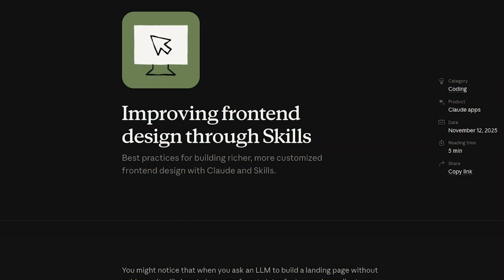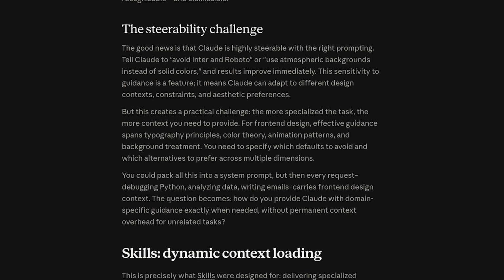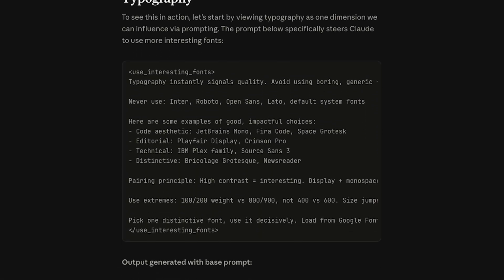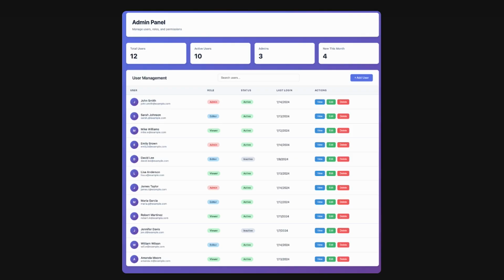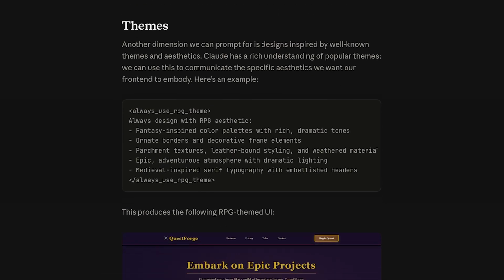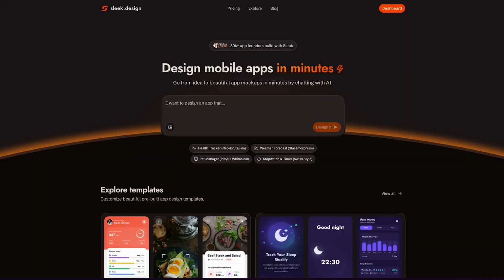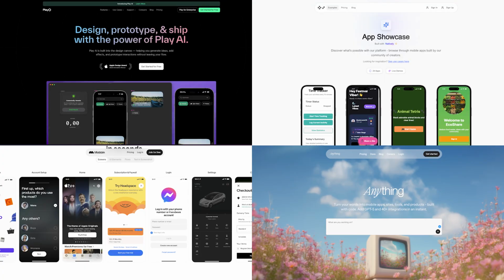I Built an iOS App in 7 Days with AI as a Berkeley CS Student - Here's What I Learned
Built an iOS app with AI in a week. Here's what actually worked: custom IDE rules, GitHub code examples, visual design references, testing multiple models, and documenting while building.

In this video, I break down 5 practical lessons from building Pocket Forest, an emotional wellness app, using AI tools like Claude, GPT-5, Cursor, Windsurf, and Google Antigravity. No hype, just what worked and what didn't.

📌 TIMESTAMPS
0:00 - THE Pitch
1:22 - Lesson 5: Document While You Build
2:21 - Lesson 4: Show Don't Tell for Design
4:20 - Lesson 3: Find Working Code on GitHub
5:43 - Lesson 2: Try Different Models and IDEs
6:42 - Lesson 1: Set Up Custom Rules
8:00 - Recap

🎯 ABOUT POCKET FOREST
Pocket Forest is an iOS emotional wellness app that combines mood tracking, voice journaling, AI-powered insights, and gamified forest visualization.

(Actively Inviting People to TestFlight!)